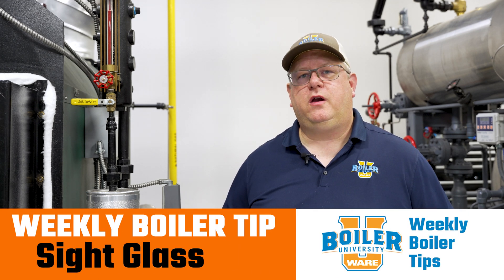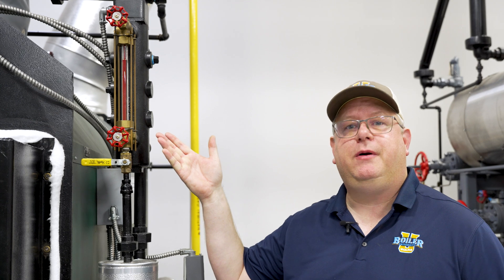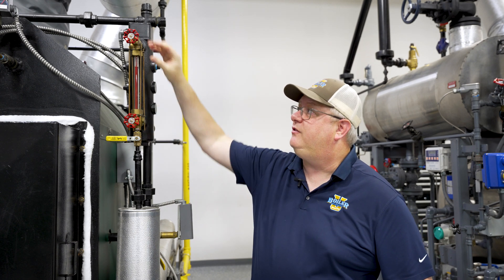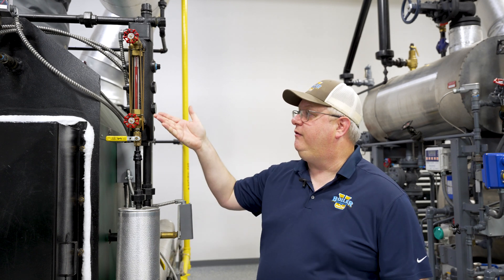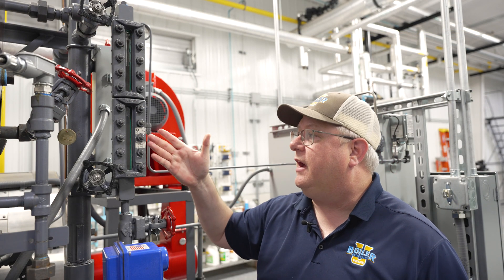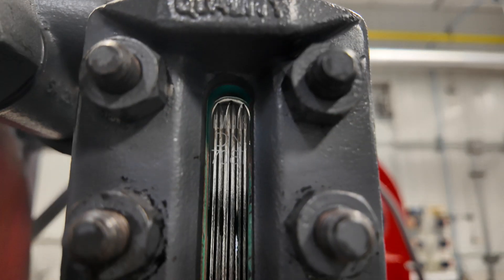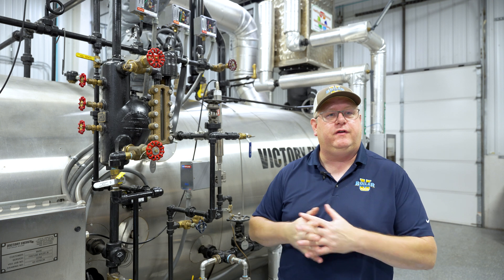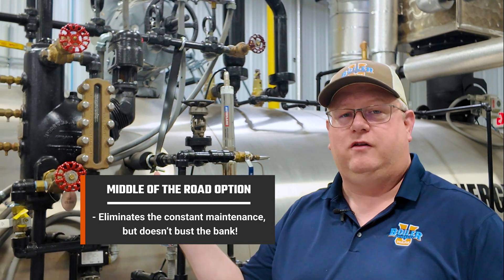Choosing the Right Sight Glass for Your Boiler - Weekly Boiler Tips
Learn about the types of sight glasses used in boilers, their maintenance needs, and durable options for high-pressure systems. Find out how to extend the life of your sight glass with minimal upkeep.

We offer nationwide boiler rental. Get a quote within an hour!